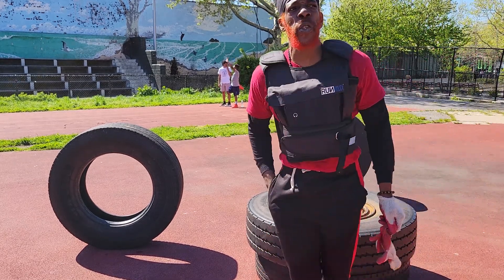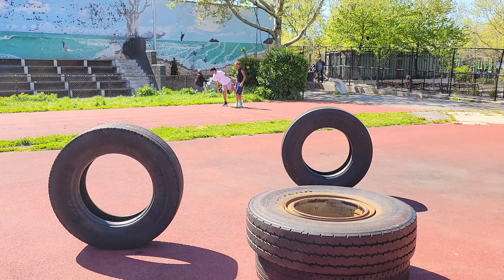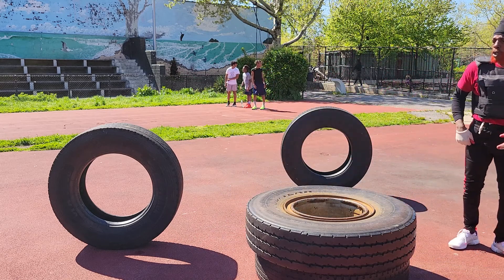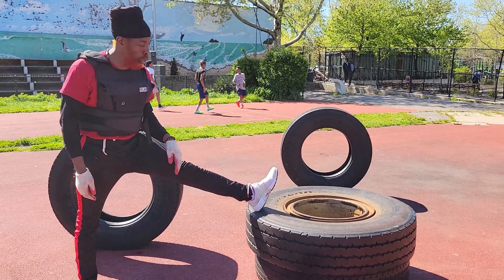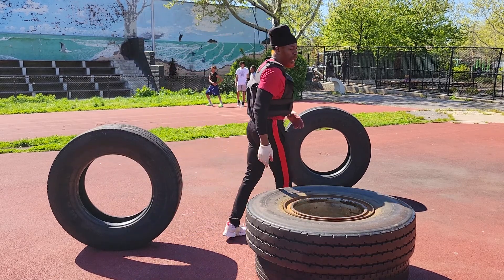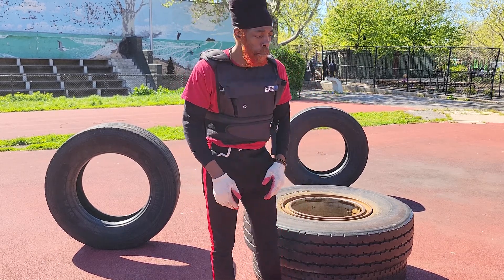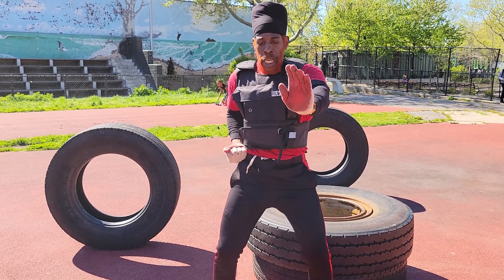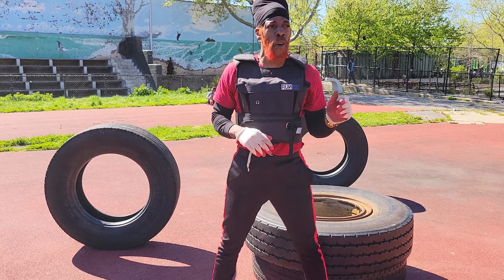fit over 50 male sure you stretch before working out